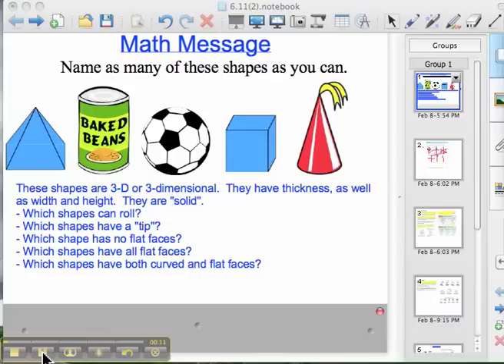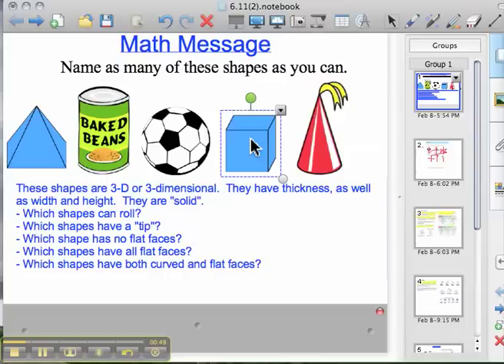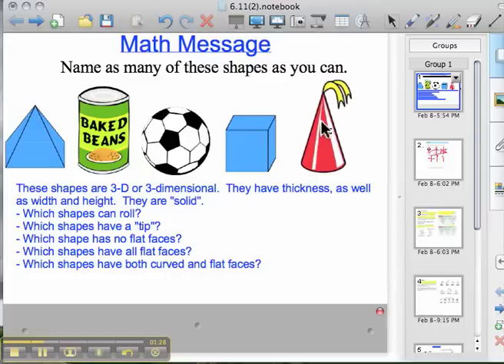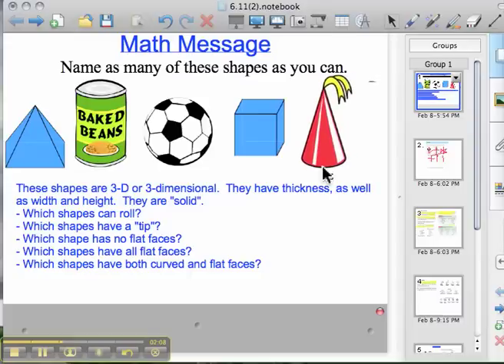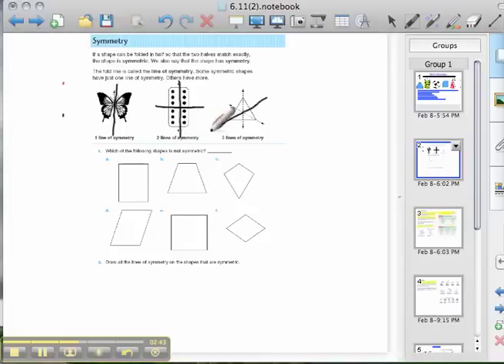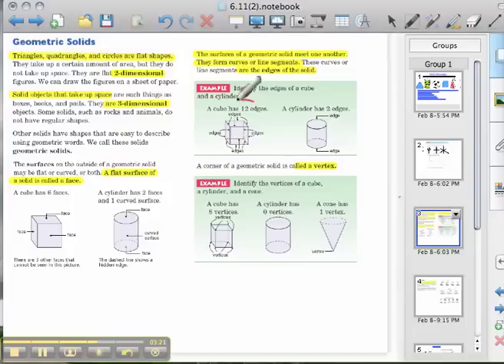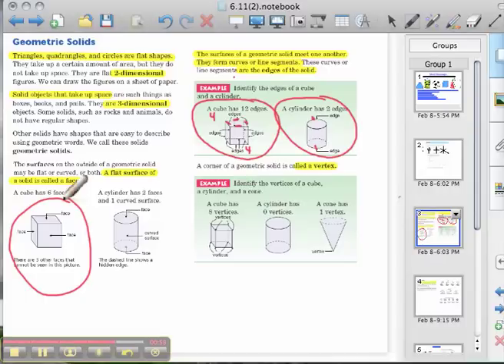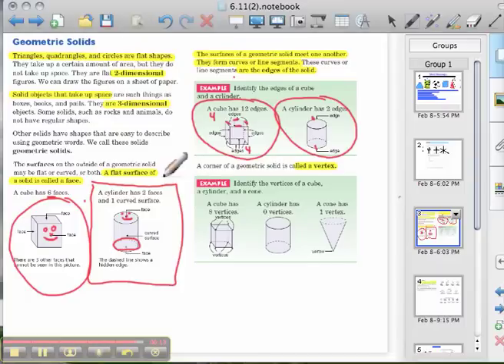Geometry- Geometric Solids 1